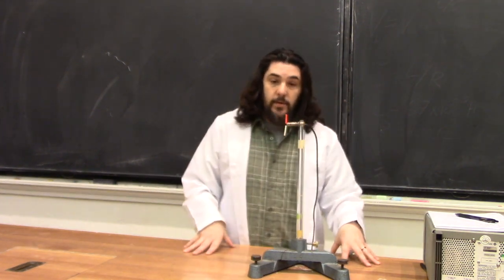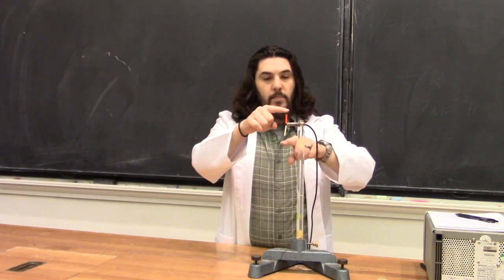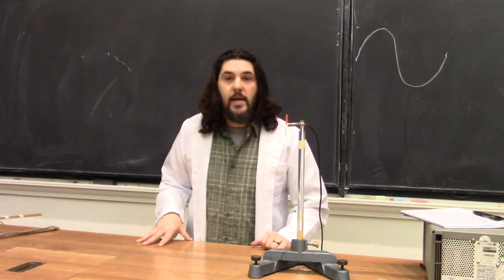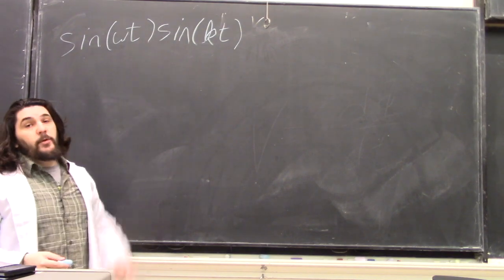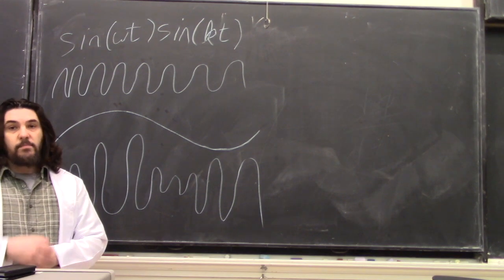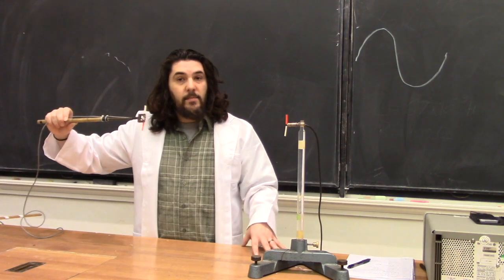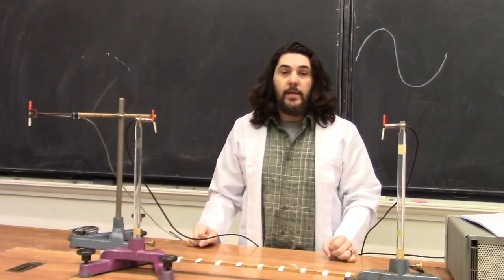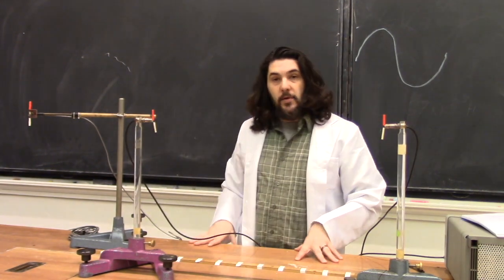Demos: Microwave Antenna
Featured Demos:

12502: Microwave Dipole Antenna

12704: Microwave Dipole Standing Wave

12705: Microwave Resonance Chamber